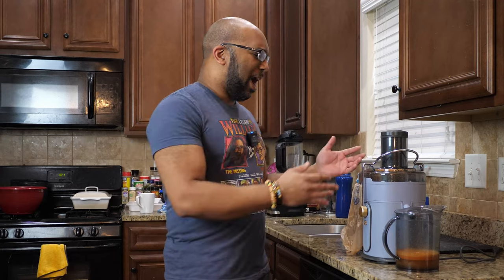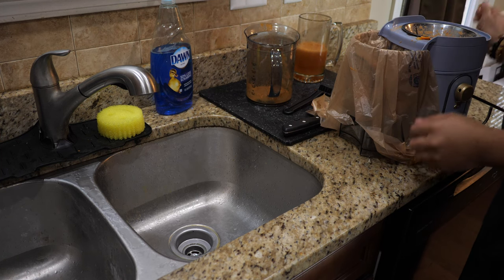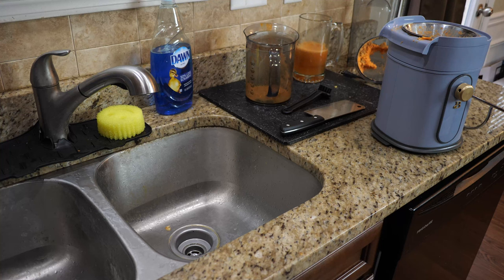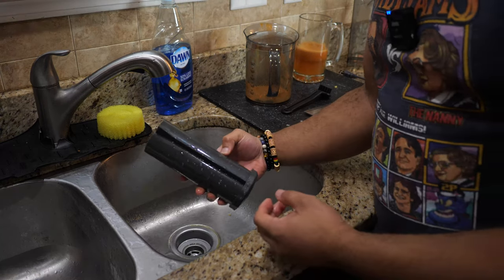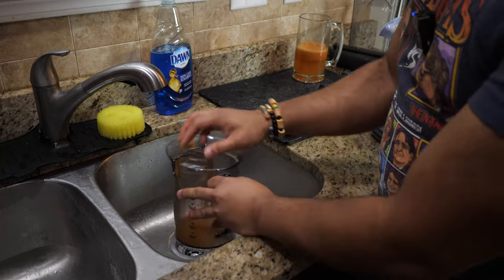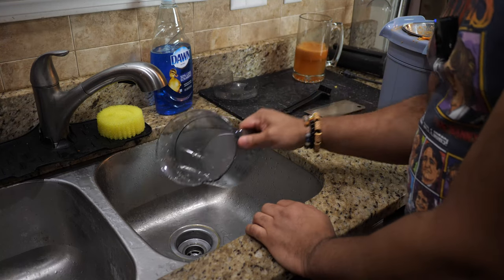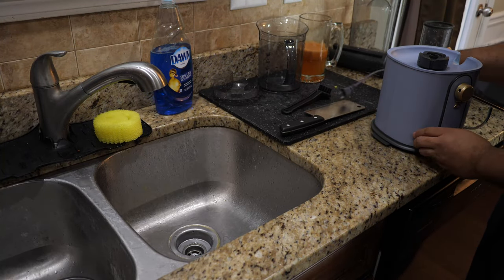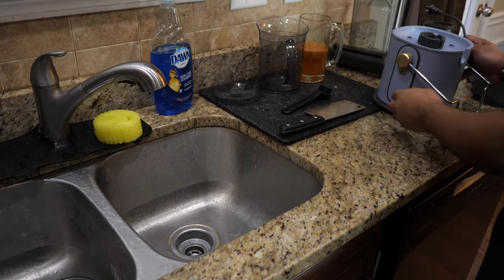How to Clean the Beautiful Kitchenware 5-Speed Juicer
The Beautiful Kitchenware 5-Speed Juice Extractor may seem like a mess to clean, but it's really easy if you clean it right away. In this video, I wash every part of this juicer in no time.

🔵 My Action Figure/Collectibles Channel: @FigureFeedback